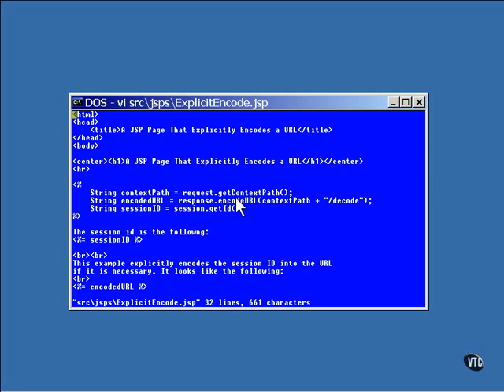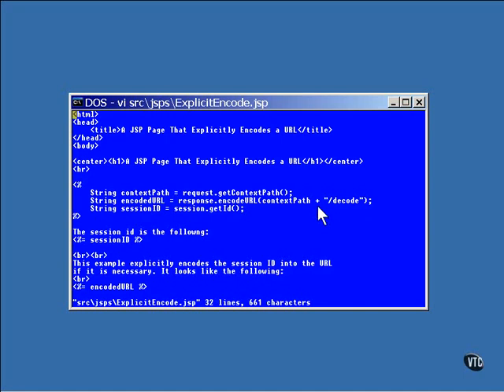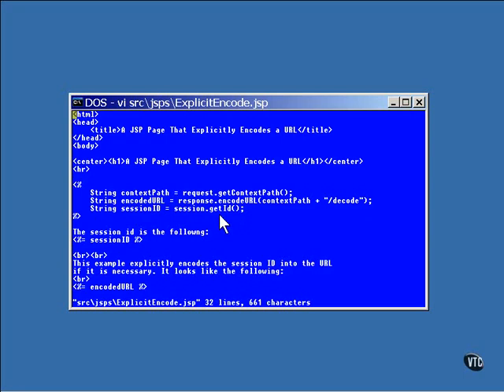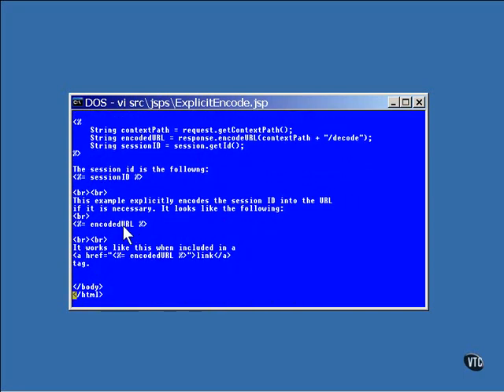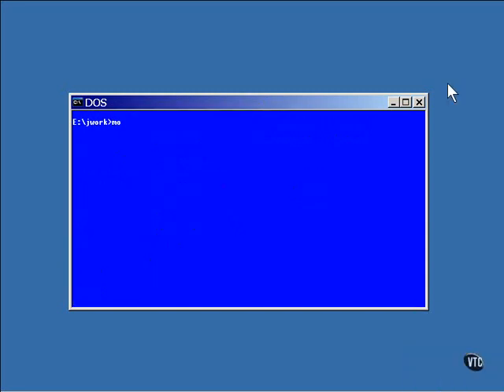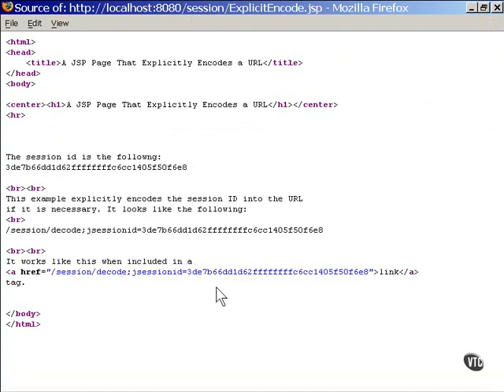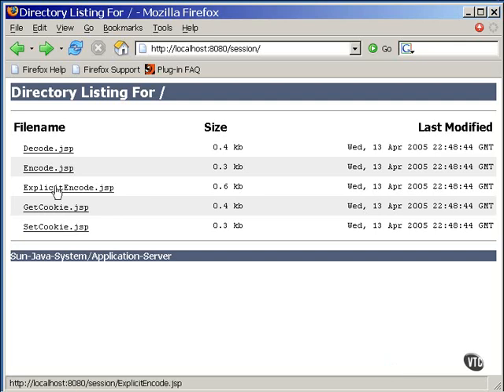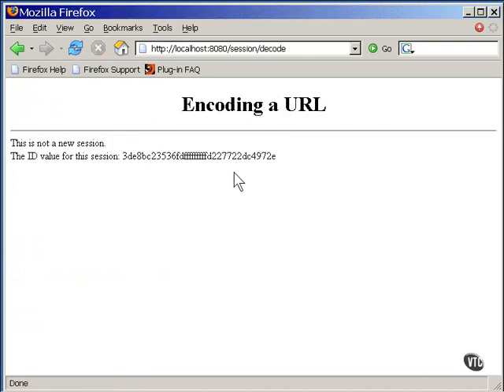8jspLesson5 Explicit URL Encoding